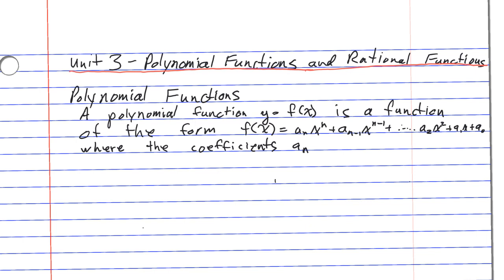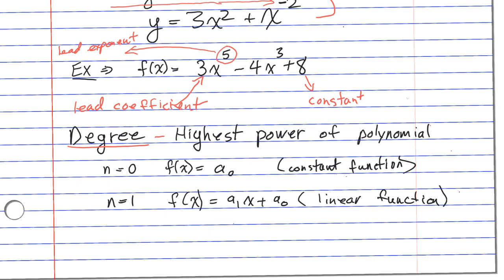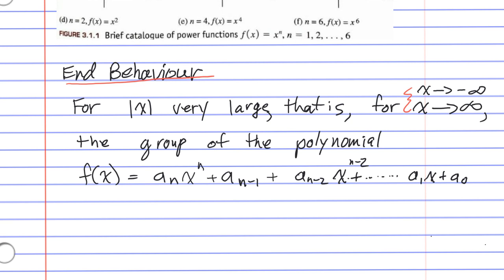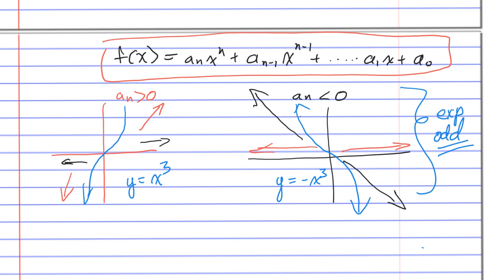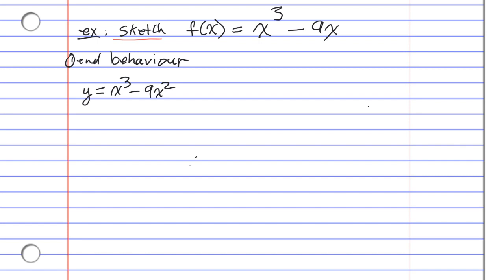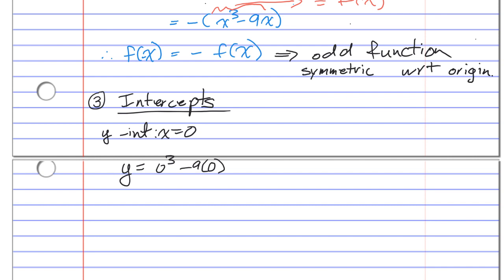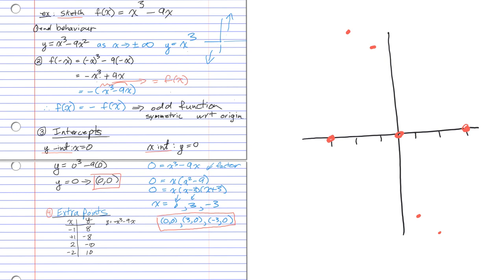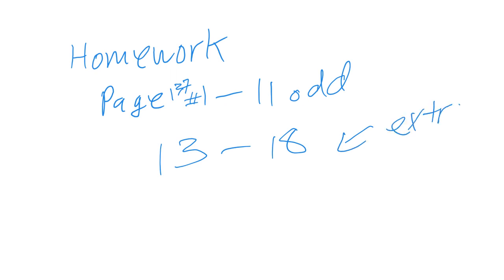MHF4U3 L1 Polynomial Functions